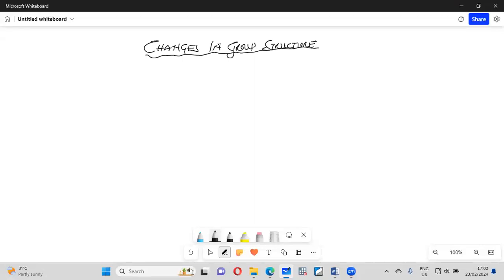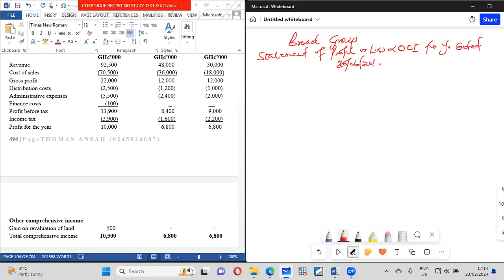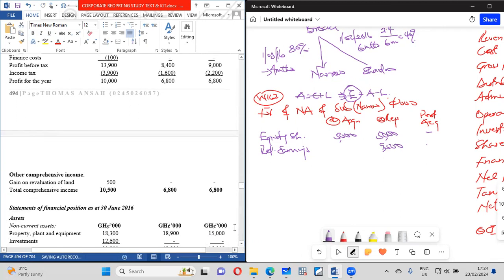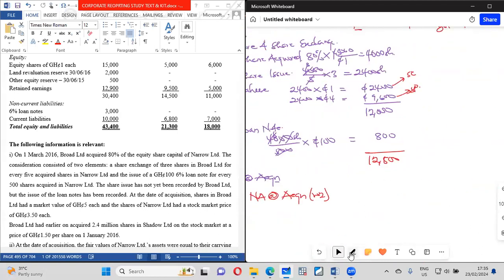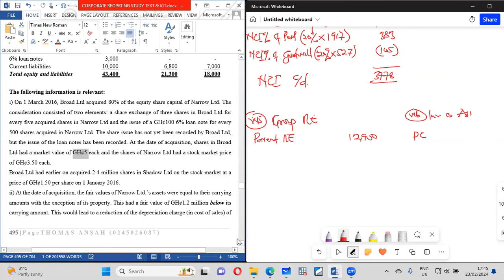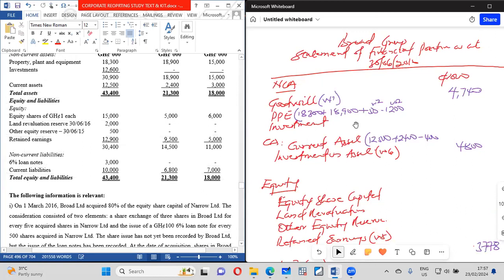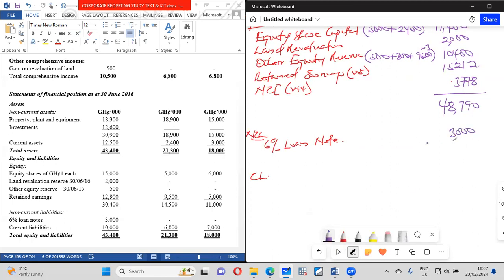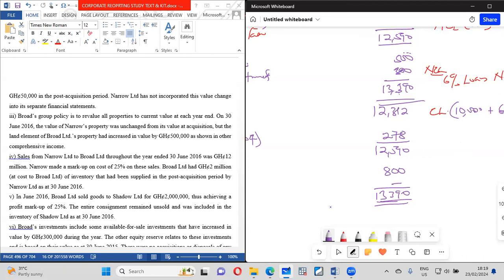Changes in Group Structure Part 1 Mid year Acquisition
CChanges in Group Structure have
Acquisition- Mid-year
                      Step Acquisition

Disposal -Full Diposal (Loss of control)
                   Partial Disposal leaving Residual holding as Associate
                   Partial Disposal leaving Residual holding as Trade Investment

Control to Control
Sale of Sub without losing Control
Subsidiary bought for the sole purpose of resale